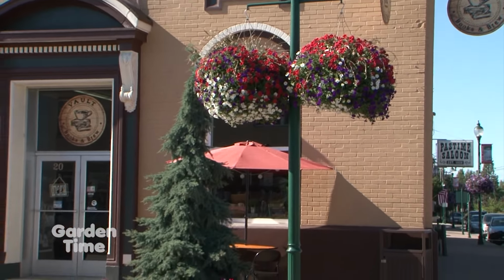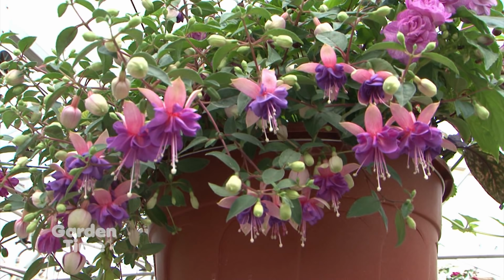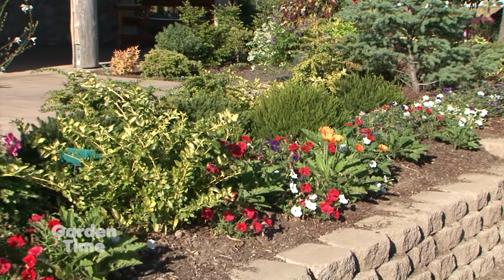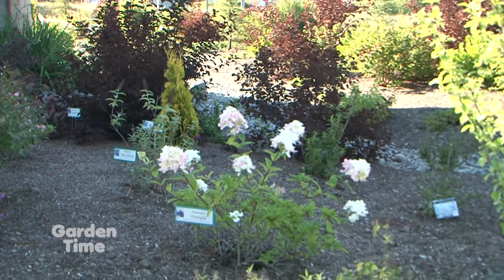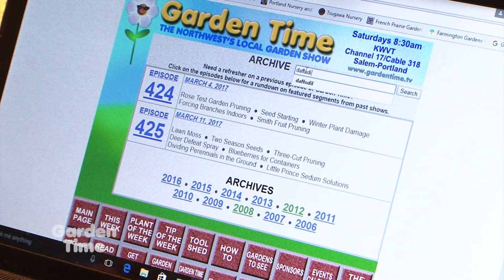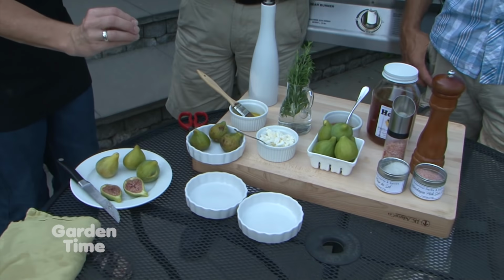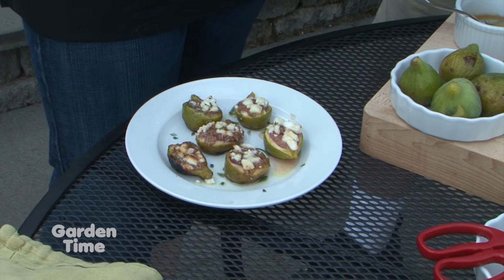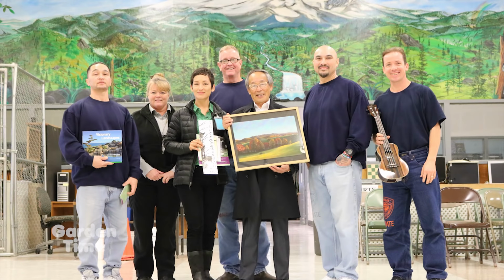Garden Time show 23 8-4-18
This week on the show we show you some art in the garden at the Oregon Garden, we get some fuchsia tips and learn about a fuchsia event, we visit Castle Rock Washington and see their award winning floral displays, we learn how to navigate the Garden Time website, we grill some figs and we see the start of a new Japanese garden at the Oregon State Penitentiary